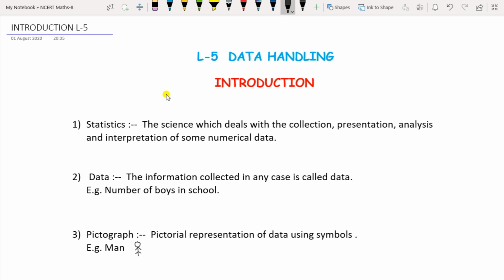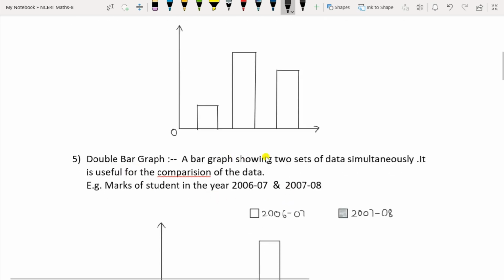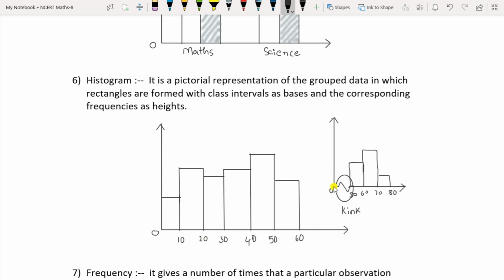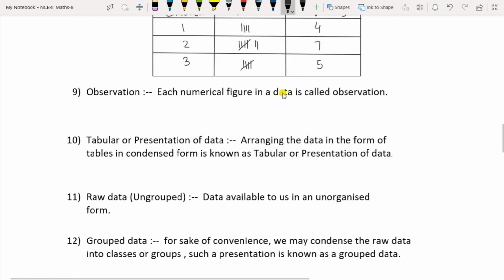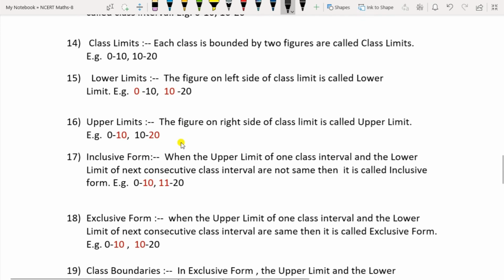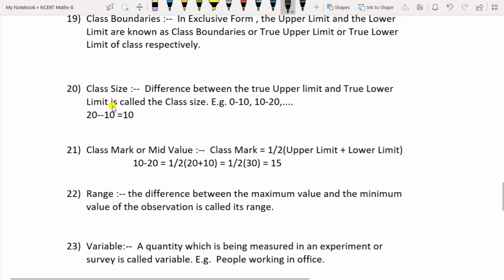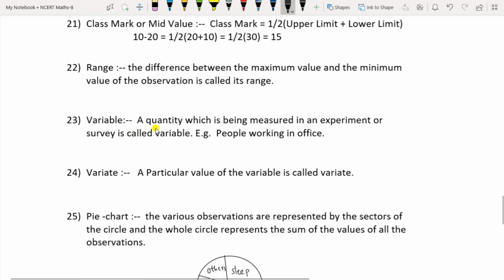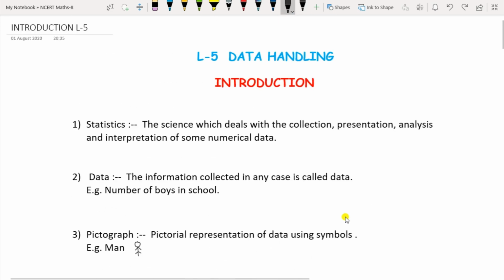NCERT Math Class-8 Lesson-5 INTRODUCTION "Data Handling" “GET THE MATH”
NCERT Math Class-8 Lesson-5 INTRODUCTION "Data Handling" BY SAVITA PAWAR “GET THE MATH”